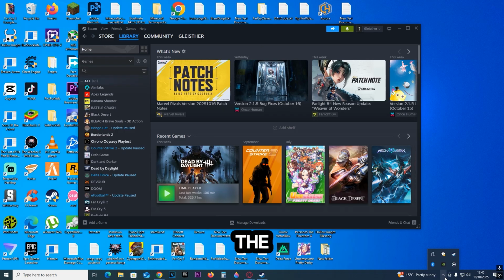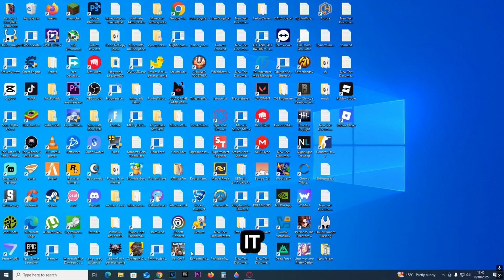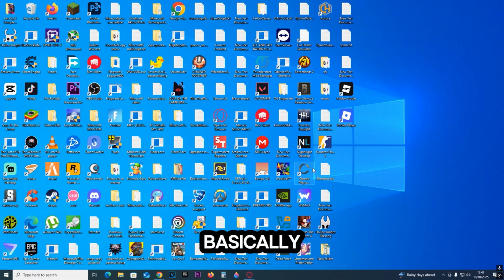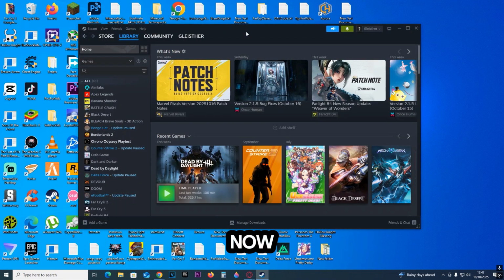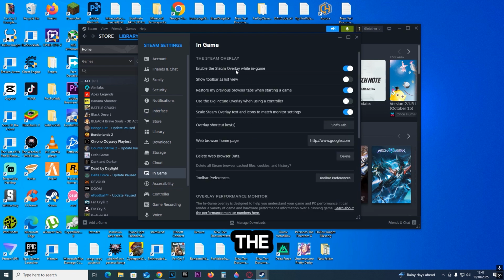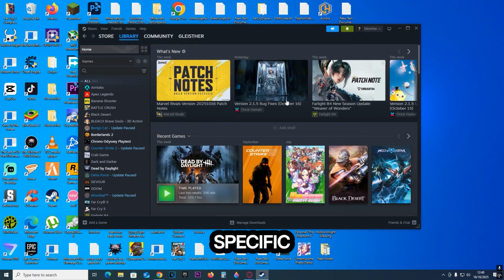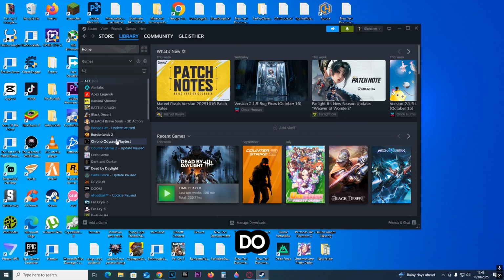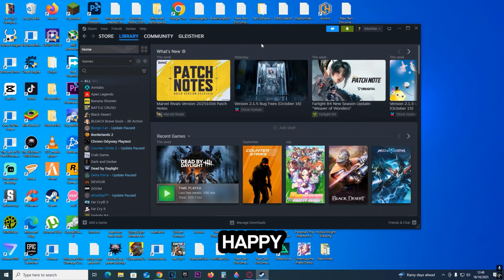How To Fix Steam Overlay Shift+Tab Not Working(EASY)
How To Fix Steam Overlay Shift+Tab Not Working. Have Fun!:)